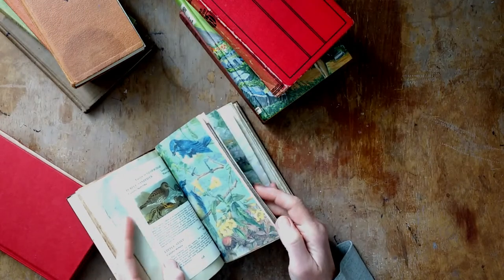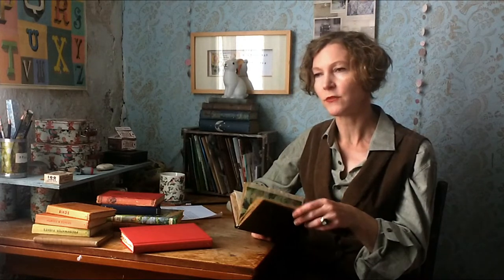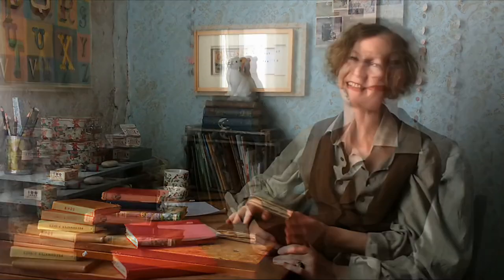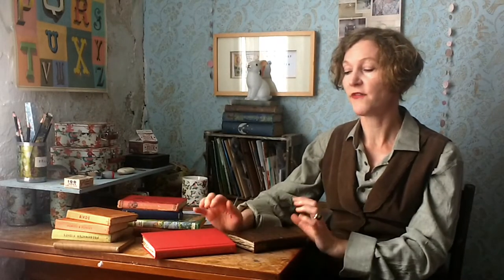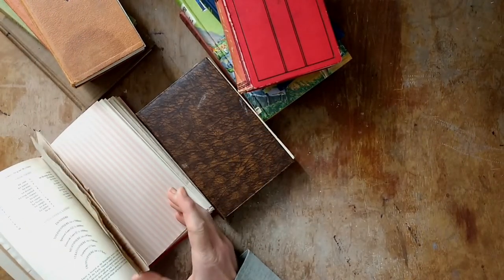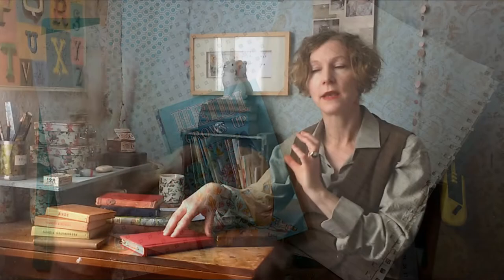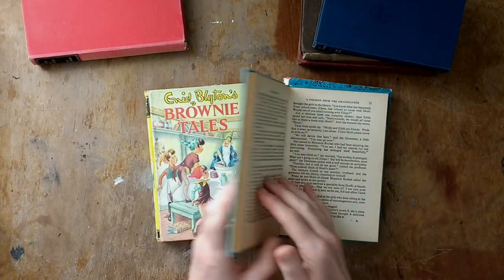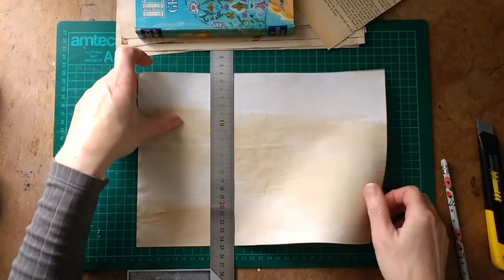New Skillshare Class - From Vintage Book to Handmade Journal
And I've got my new Skillshare Class out!!!

Got 5 FREE tickets to this class, valid until 11th October 2019

From Vintage Book to Handmade Journal - a Cheat's Guide to Bookbinding

In this class I'm going to show you how you can turn a vintage book (or in fact any hardcover book) into a hand made journal, without having to actually rebind it! If you've admired all those beautiful hand bound journals and junk journals on Pinterest and Instagram, but aren't quite ready yet, to bind your own from scratch. Or maybe, you don't want to invest the necessary time to bind a whole journal and are looking for a simpler and quicker way to create a handmade journal, then this class is for you.

In this Cheat's Guide to Book Binding, you are going to learn how to replace the existing or most of the existing pages of a vintage book with pages and papers that you have chosen. The whole process is really simple and will allow you to create a handmade journal in an afternoon or two.

In this class you are going to find out, which books are suitable for this project, how to remove the existing pages, cut new pages and quickly assemble to new book.

As a bonus, I'll be creating a separate video, in which I'm going to show you additional extras you could add to the book, eg tuck spots, pockets, envelopes and ideas on how to add pictures and photographs.

This class is suitable for beginners to book binding, as I will be guiding you through the process step by step. However, even if you  have been binding your own notebooks and books or are a seasoned paper crafter, taking this class will give you another take on book binding and allow you to quickly create a beautiful present for a friend or family member or yourself!

A downloadable PDF will give you a list of all the tools and materials you might need for this class.

(You get two months of free premium membership, using my link)

Etsy Shop

Or would you like to get me a cup of coffee?